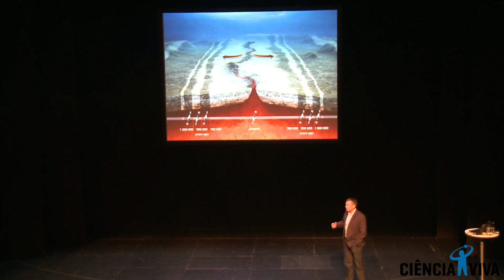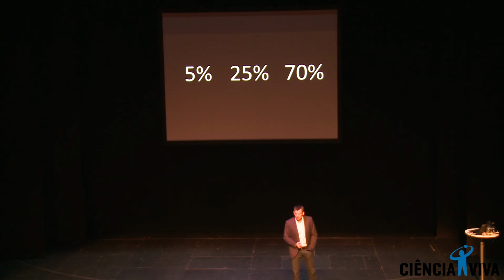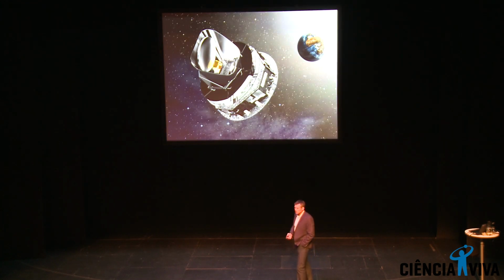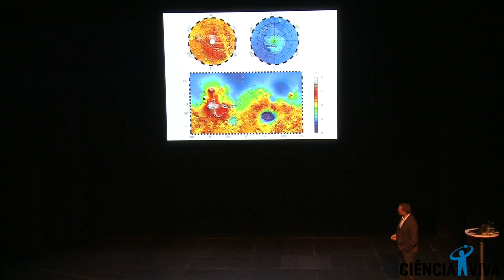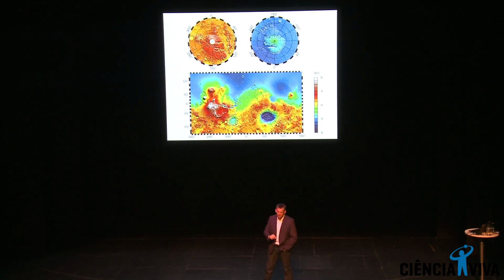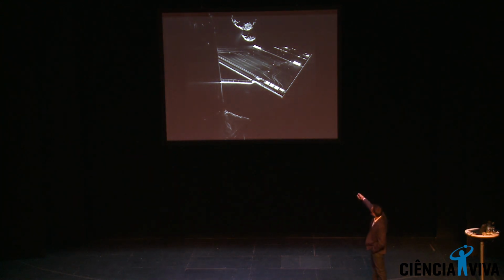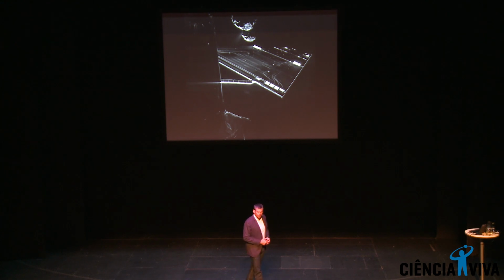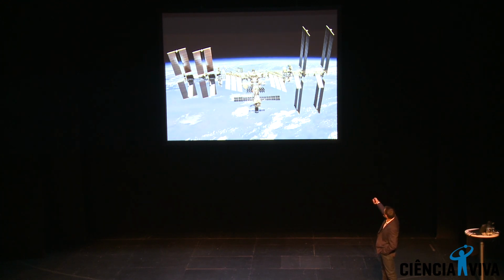Conferência de Natal Ciência Viva 2018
Com o astronauta da Agência Espacial Europeia (ESA) Andreas Mogensen